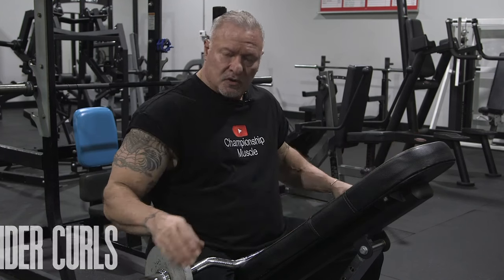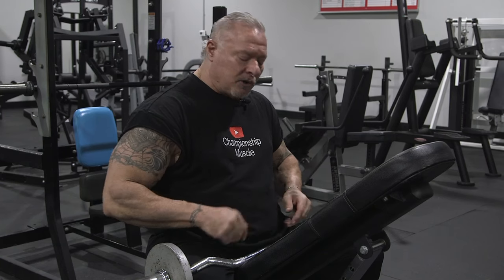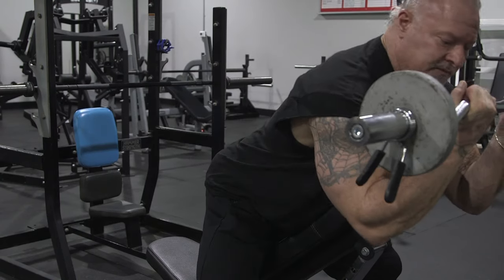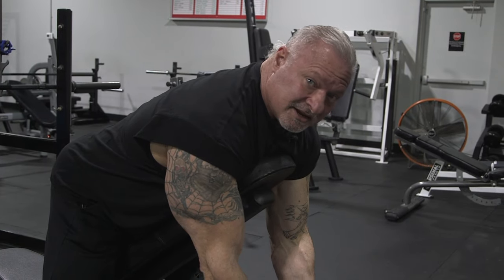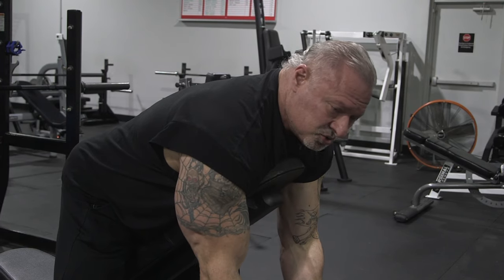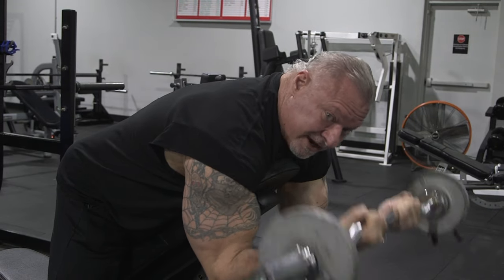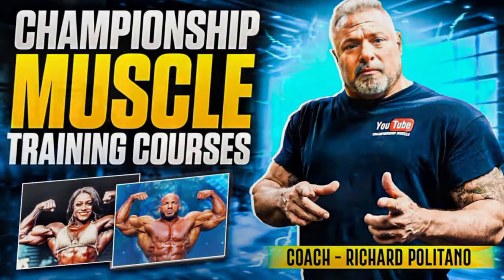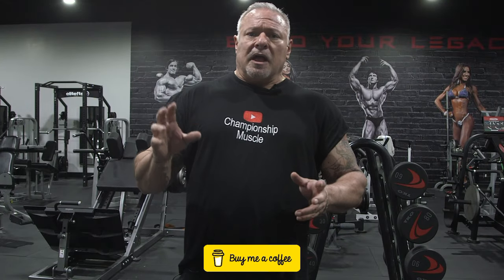The ULTIMATE Guide to Massive Biceps | Championship Muscle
Achieve 21-inch biceps with this advanced workout routine. Learn advanced techniques and exercises to grow your arms fast. Follow proven techniques and exercises for explosive bicep growth. Coach P demonstrates an advanced biceps workout routine that will help you build 21 inch arms, featuring unique exercises like spider curls, hammer curls, and drag curls.  Watch Now!

These exercises are designed to isolate and target the biceps for maximum muscle engagement and biceps peak contraction. Watch and learn how to take your bicep training to the next level with these effective workout techniques and build muscle. Don't miss out on achieving that skin-splitting pump and serious muscle growth. Try incorporating these exercises into your routine and feel the burn! The ULTIMATE Guide to Massive Biceps | Championship Muscle

⭕ 𝐓𝐑𝐀𝐈𝐍𝐈𝐍𝐆 𝐂𝐎𝐔𝐑𝐒𝐄𝐒 📝